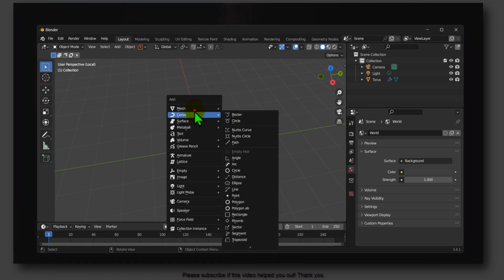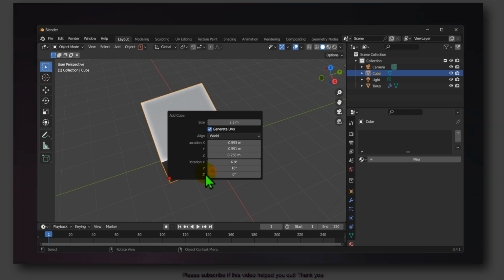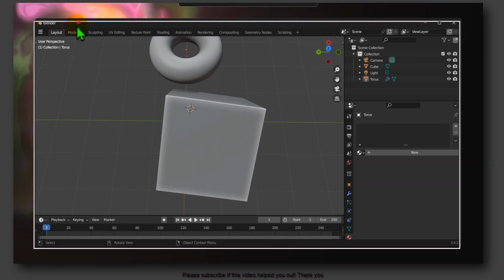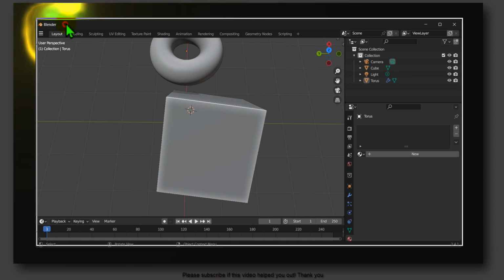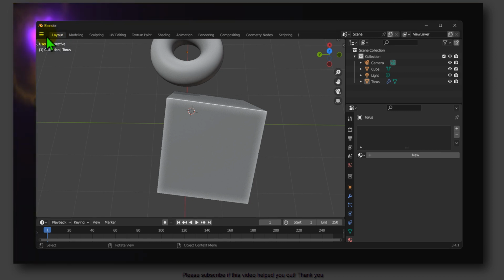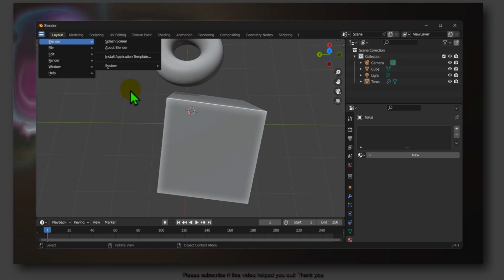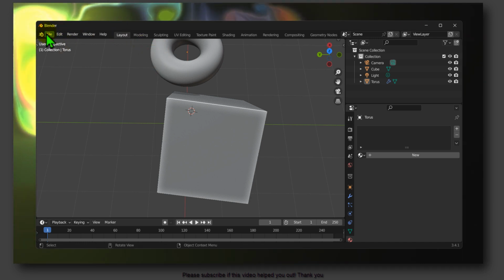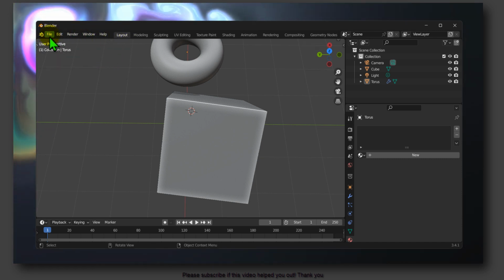Blender Tutorial: How To Bring Back The Operator Panel In Blender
You won't want to miss a single detail of this tutorial since I will take you step-by-step through the entire procedure. So please follow along with me and watch the entire video on How To Bring Back The Operator Panel In Blender

Timestamp:
00:00 Start
00:12 Intro